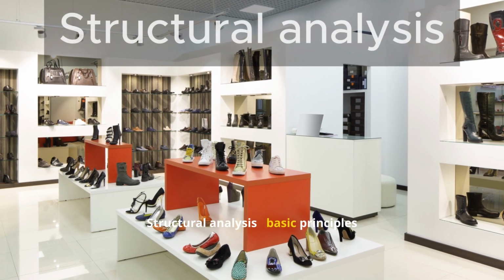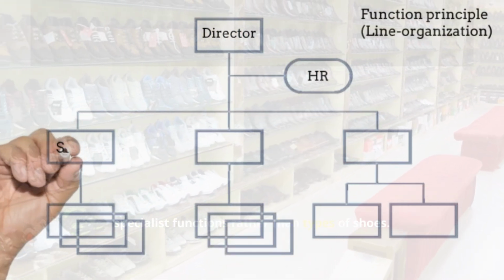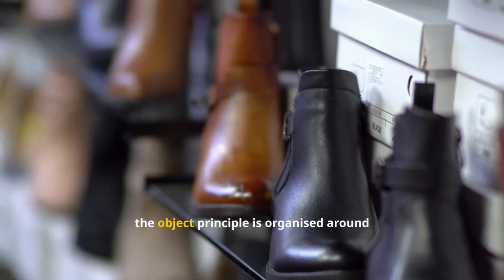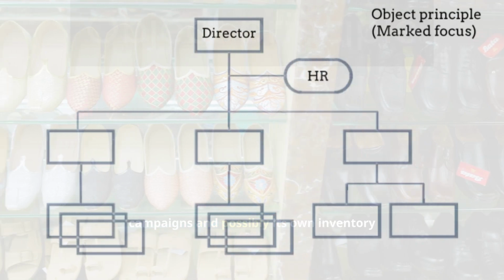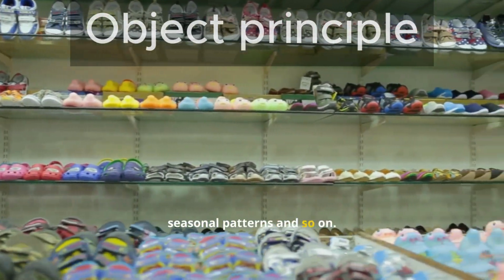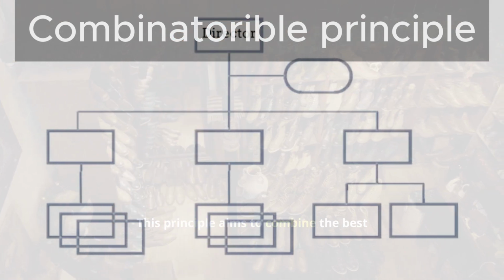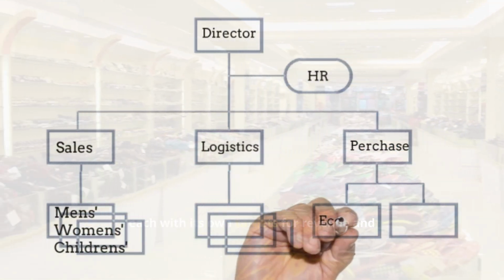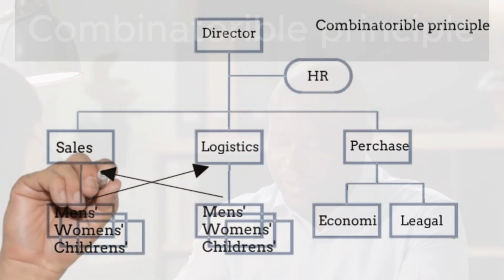Structural Analysis Explained – how to analyse organisations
How should an organisation be structured to balance efficiency, customer focus and leadership clarity?

In this video, we break down the four classic structural principles – functional, object-based, combinatorial and matrix organisation – using a concrete and easy-to-follow example from a chain of shoe stores.

-How different organisational structures actually work in practice
-What each structure is good at – and where it typically fails
-Why structure never solves leadership problems, but often creates new ones